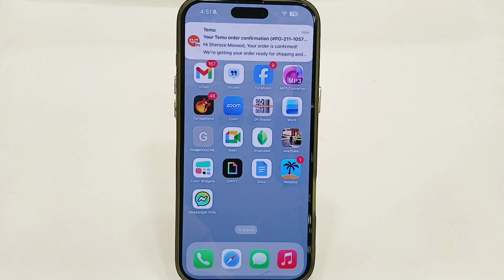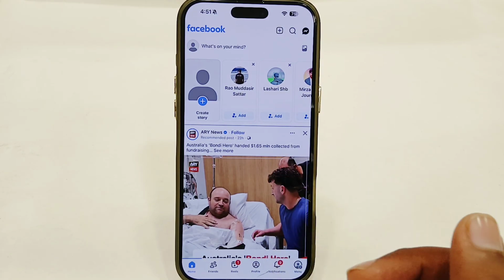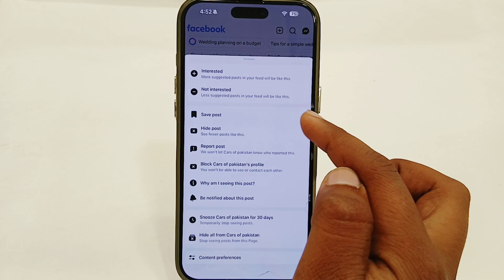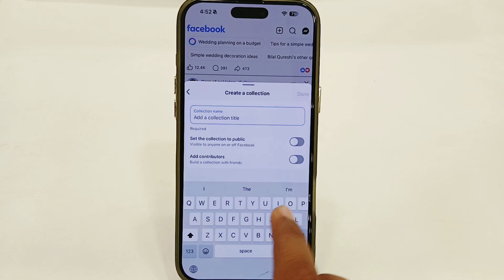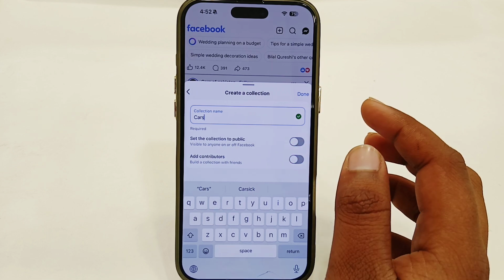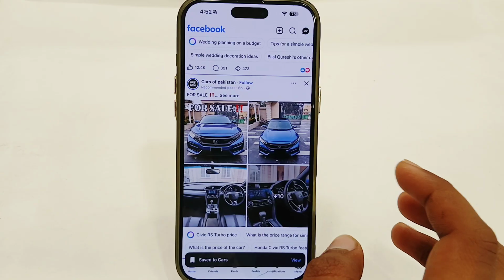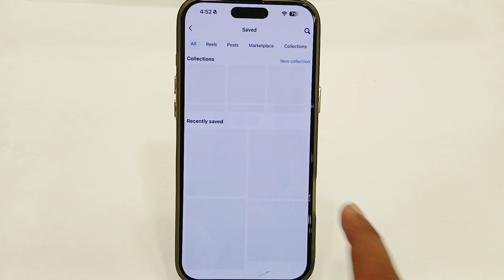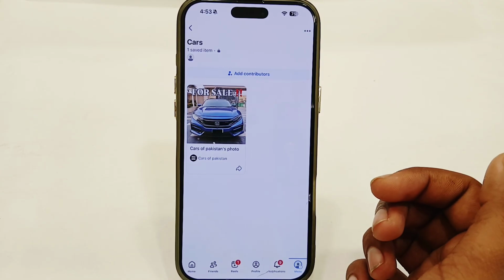How to Use Facebook Collections (Step-by-Step Guide)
Want an easy way to organize your saved posts on Facebook? 📌
In this video, I’ll show you how to use Facebook Collections to save and categorize posts, videos, links, and more for quick access later.

You’ll learn:

How to create a new Facebook Collection

How to add saved posts to a collection

How to organize and manage your collections

Tips for keeping your saved content neat

This works on both the Facebook app and desktop. Perfect for anyone who wants to keep their favorite content organized.

Make it SEO-optimized for search

Add a hook + CTA for the first 5 seconds